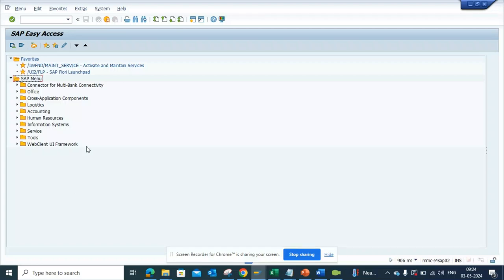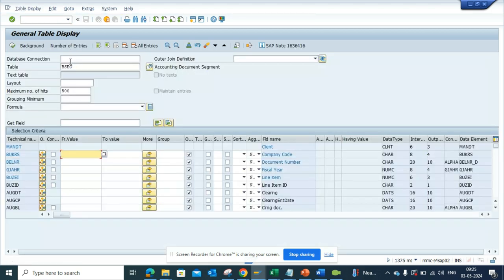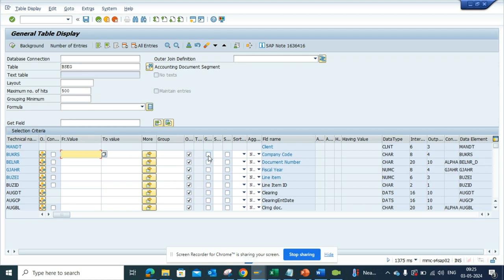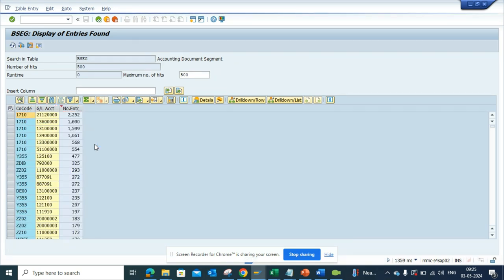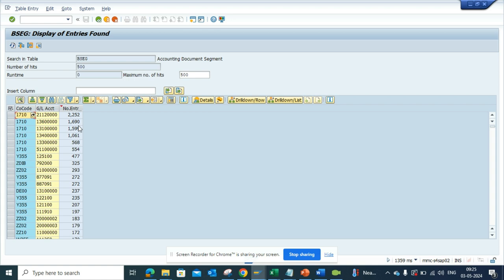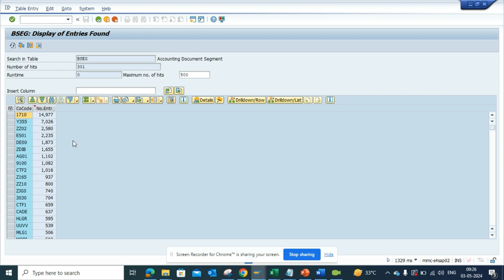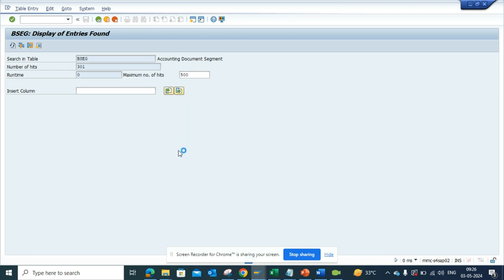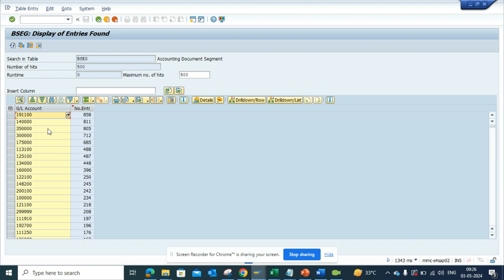How to Find the most commonly used GL for Invoices